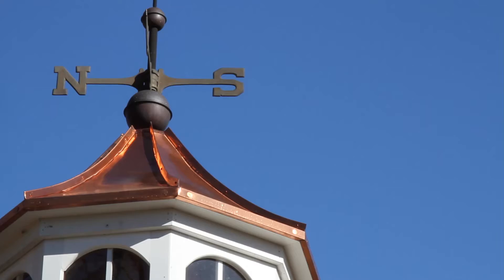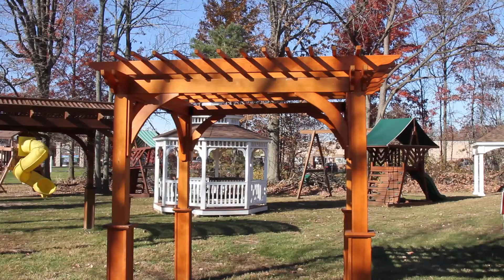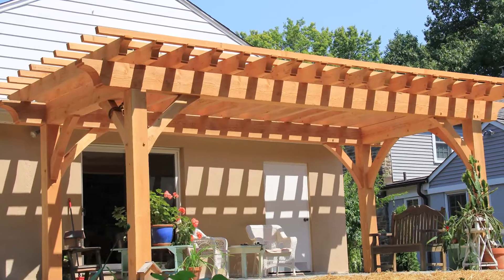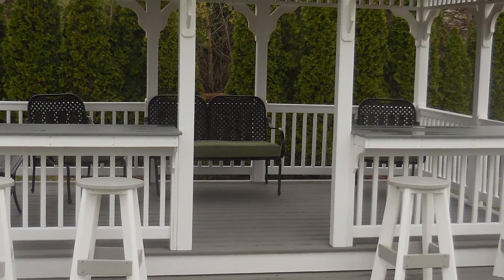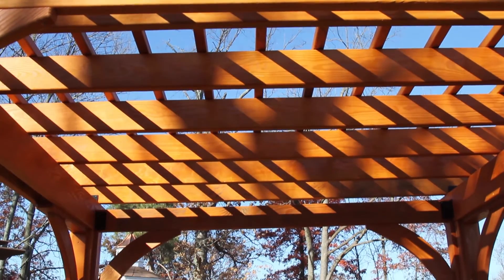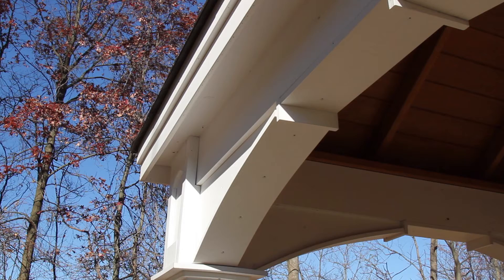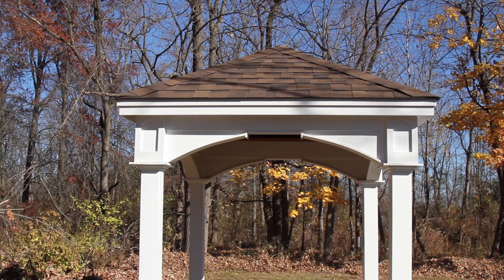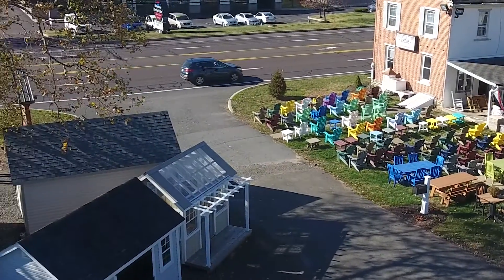See Gazebos and Pergolas Perkasie PA Gazebos and Pergolas Perkasie PA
- Looking for the best gazebos and pergolas in Perkasie PA? Country Tyme Sheds enjoys a fantastic reputation as a first-rate manufacturer of high-quality gazebos and pergolas and supplies these to residents in Perkasie PA and throughout Bucks County PA and the region. The Country Tyme Sheds staff is dedicated to helping Perkasie PA residents find the finest gazebos and pergolas for their land.